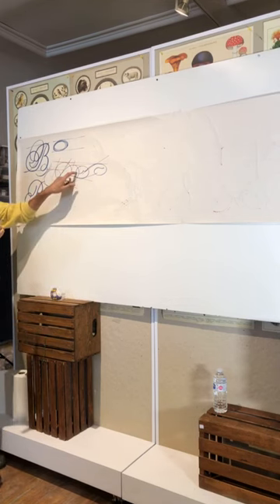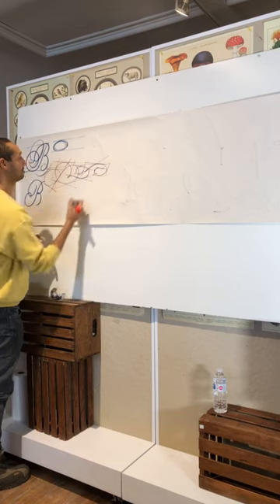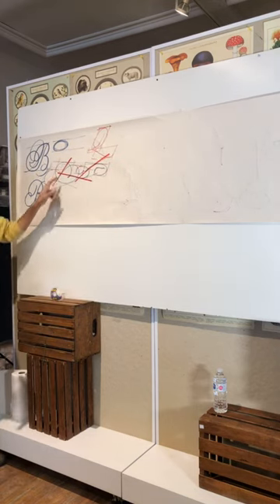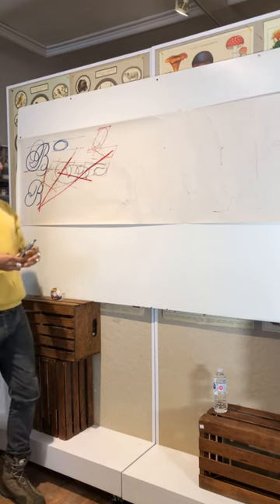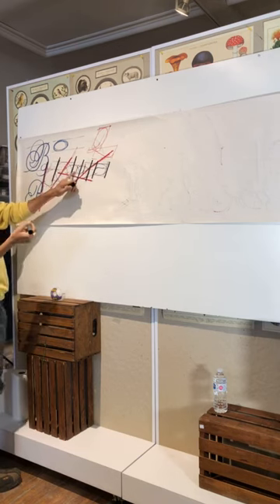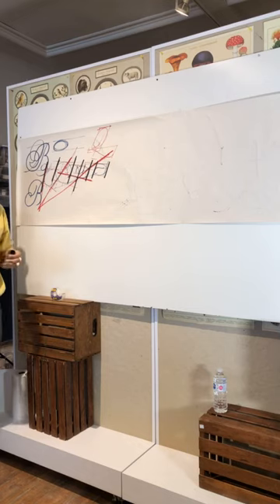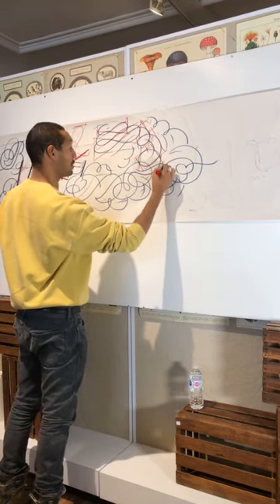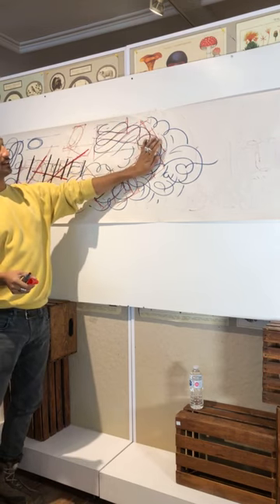The Geometry of Flourishing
How my 4Fold Symmetry applies to my new approach to the Geometry of Flourishing.

Don’t forget to look at the ePUB of the manual and join the Facebook Group PAScribe Calligraphy Classes